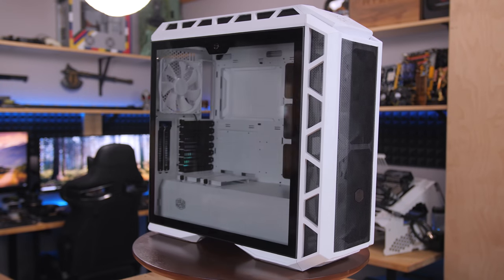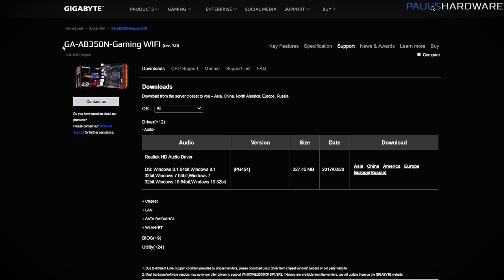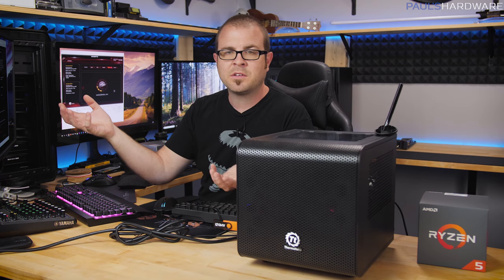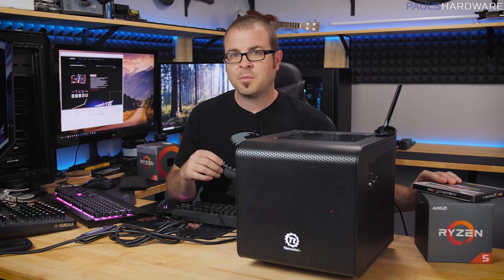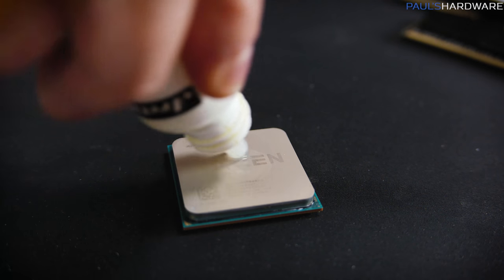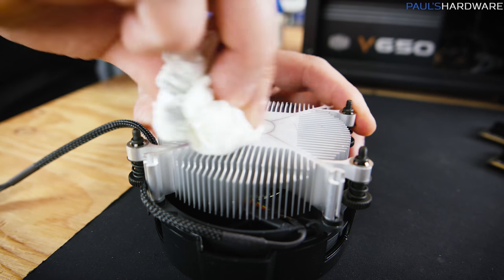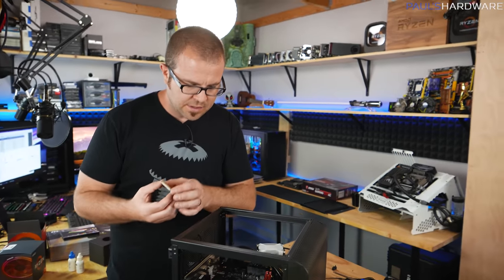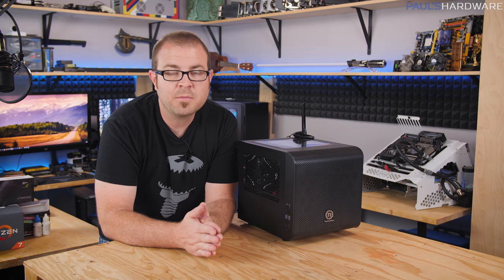How To Upgrade the $500 Gaming PC with Ryzen 2!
This is a tutorial meant for beginners! If you built the $500 gaming PC from my video earlier this year, here's your step-by-step guide on how to upgrade it with a Ryzen 2 2600X CPU, 16GB of DDR4-3200 memory and a GTX 1050 Ti graphics card.

►PARTS◄
AMD Ryzen 5 2600X CPU w/ Wraith Spire Cooler
Gigabyte AB350N-Gaming WIFI AM4 B350 Mini ITX Motherboard
G.SKILL TridentZ RGB 16GB (2 x 8GB) DDR4 3200MHz RAM
MSI ITX OC Gaming GeForce GTX 1050 Ti 4GB GPU
SanDisk SSD PLUS 240GB Solid State Drive
Thermaltake Core V1 Black Mini ITX Case
Corsair CX (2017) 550W 80+ Bronze ATX PSU

NOTE: I used a different power supply --
Cooler Master V650 650W Modular PSU
Original CPU/Memory --
Ryzen 3 2200G Quad-Core Processor + GPU (APU)

ArctiClean Thermal Material Remover and Surface Purifier 60ml Kit

:::Send Me Stuff:::
Paul's Hardware